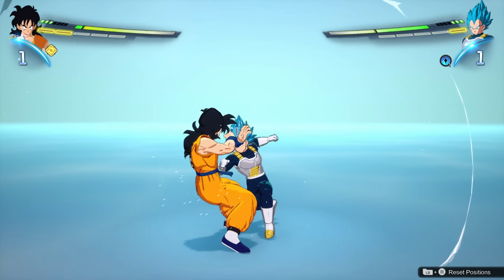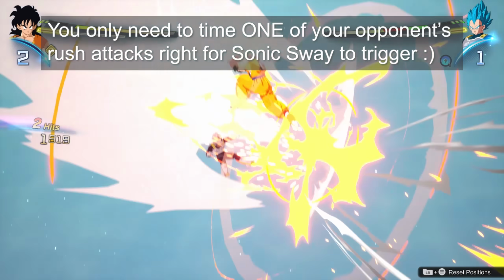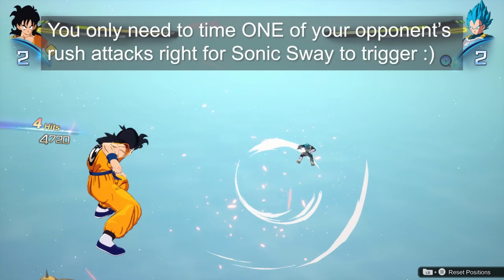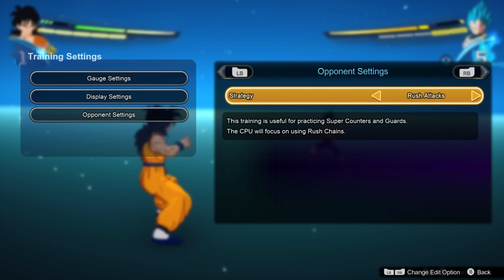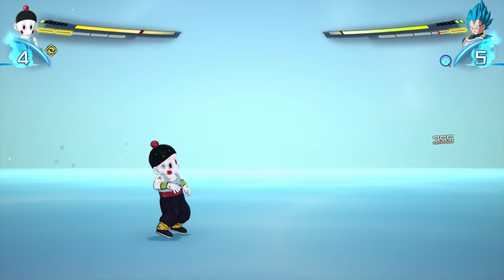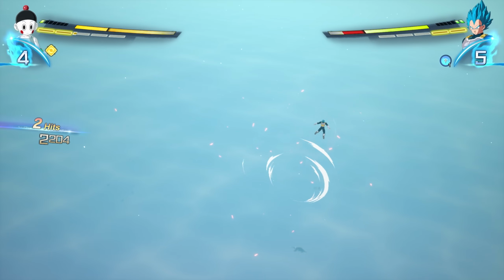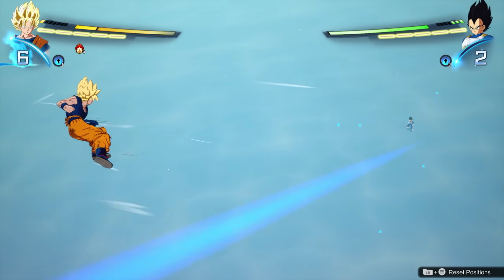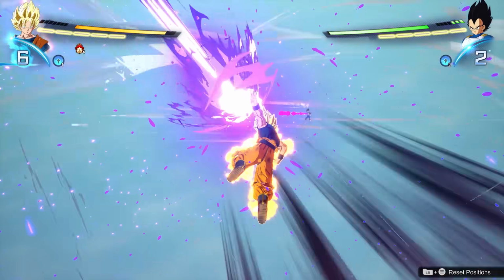The Complete Dragon Ball Sparking Zero Defense Guide (Sonic Sway, Super Counter SECRET, And More!)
In this Dragon Bal Sparking Zero defense guide, I teach you how to stop taking backshots. I also give you tips and tricks about core defensive mechanics, ranging from how to do Sonic Sways easily, to revealing a secret about how to do Super Counters easily. With this tutorial, you'll be a pro at defending in Dragon Ball Sparking Zero in no time.

00:00 Backshot City
00:16 Ki Advice
00:48 How To Sonic Sway
02:12 Step In Movement Speed
02:51 How To Super Counter (No More Backshots!)
05:10 Z Counters And Teleports
05:43 Revenge Counters
06:08 Deflecting Beam Attacks With Perception